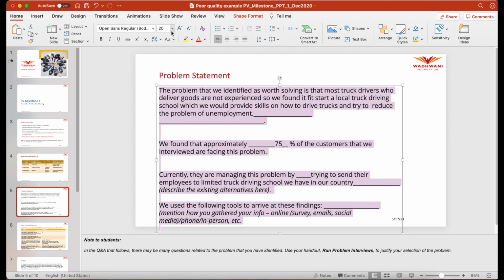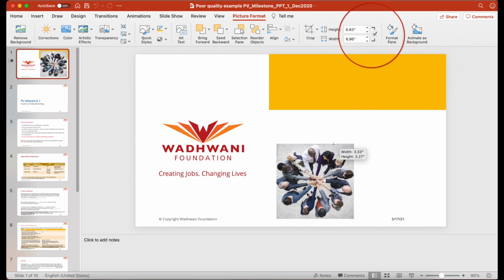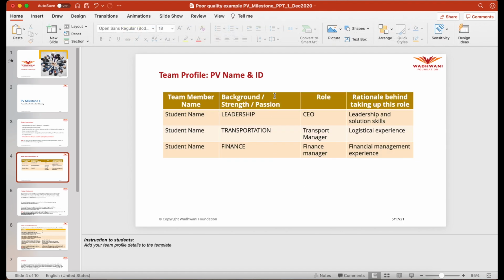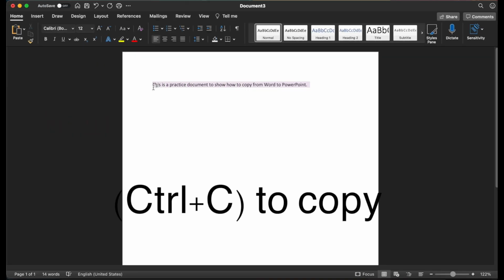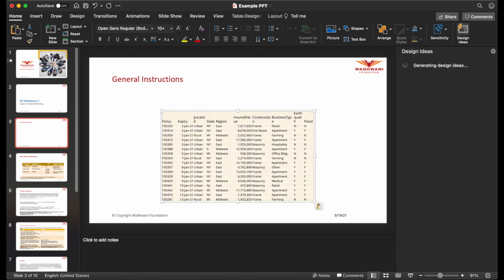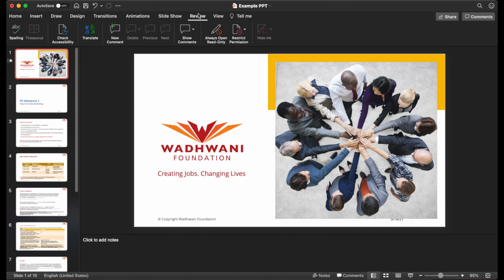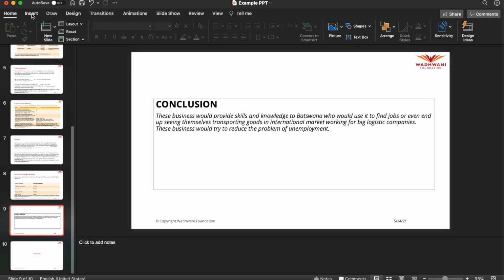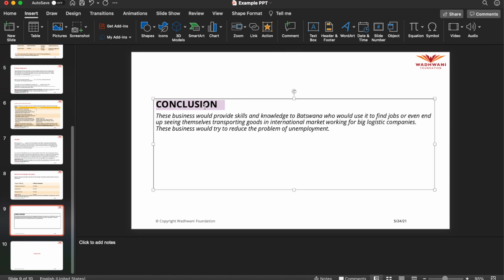The Beginner's Guide to Microsoft PowerPoint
Chapters:
0:00 Intoduction
0:20 Index
0:28 How to resize text and and bullet points
0:55 How to resize pictures
1:40 How to resize tables and delete rows
2:22 How to make a title look like the other titles in the presentation
2:54 How to import data from Word and Excel
4:00 How to fix spelling and grammar
4:18 Tips for general neatness
4:45 Examples
6:18 Things to keep in mind